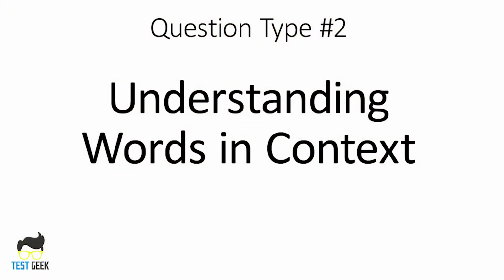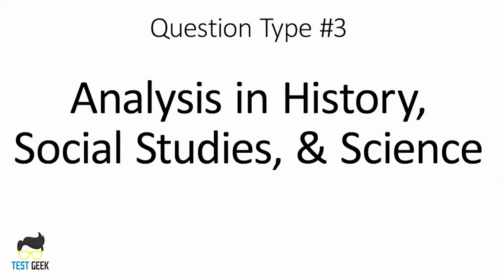Ultimate Guide to the SAT Reading Section 2022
In this video, we'll cover everything you need to know for the SAT Reading section. Ally will take us through the types of questions you'll see on test day as well as how to be strategic when tackling the different passage styles.

Topics we cover:
* SAT Reading section basics
* SAT Reading question types
* SAT Reading passages
* How to strategize for the SAT Reading section
* SAT Reading section tips & tricks

About Test Geek:
Test Geek provides premium SAT and ACT prep with top 1% tutors. Our in-person and online 1-on-1 program matches students directly with top 1% tutors. Scheduling is flexible, and instructions is customized based on the student's strengths and weaknesses. Our group SAT and ACT prep classes feature small groups of students working together toward a specific test date. All programs include advanced prep tools, like our Video Vault and Test Geek Magic Pack. Get started today: testgeek.com